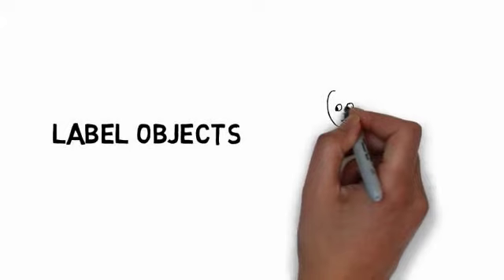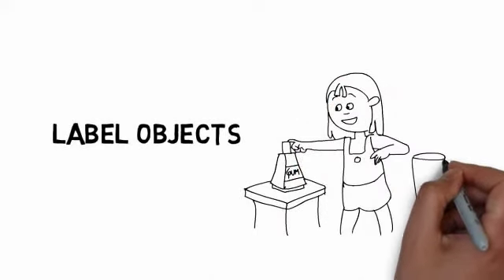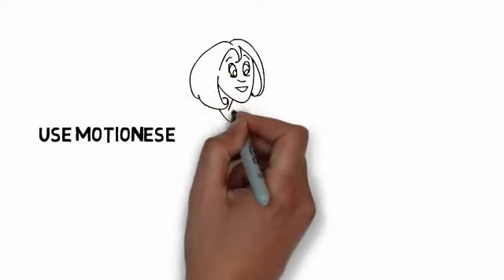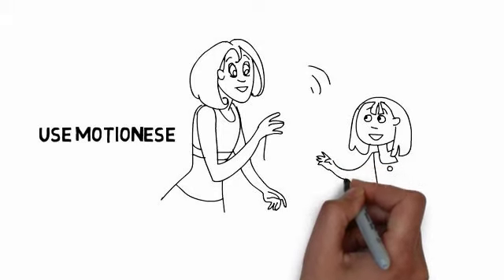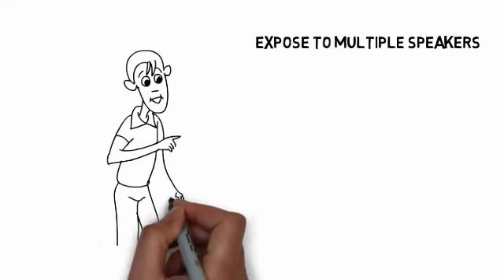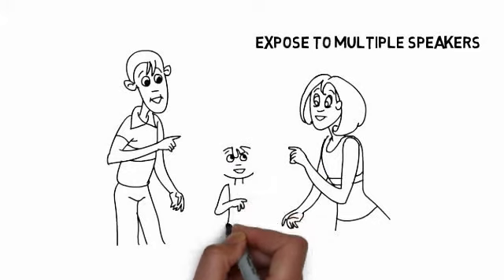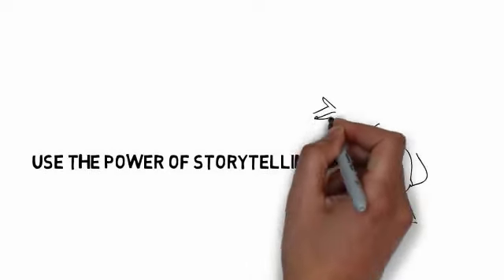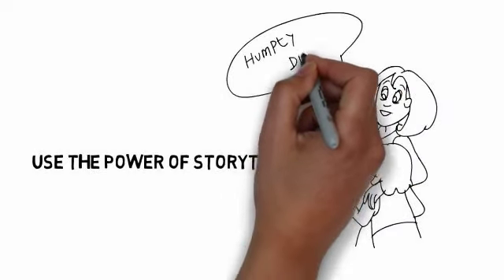whiteboard Animation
Language development guide